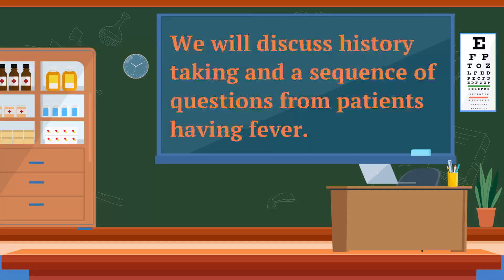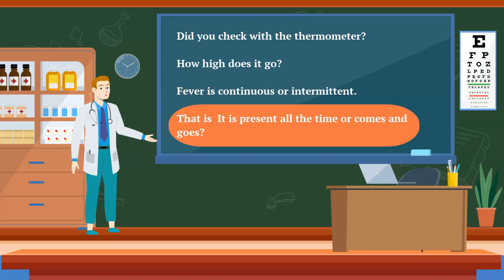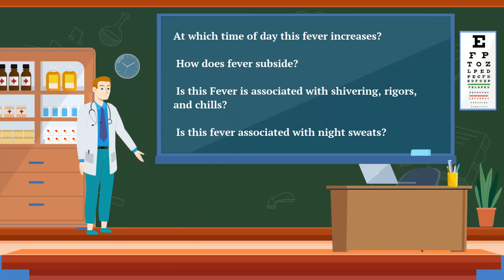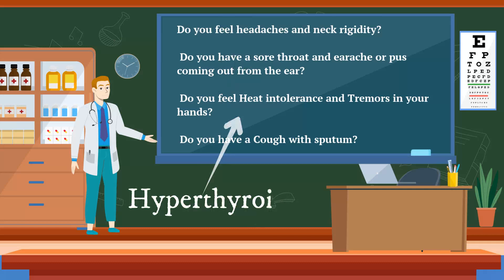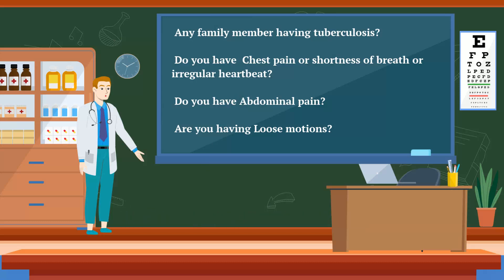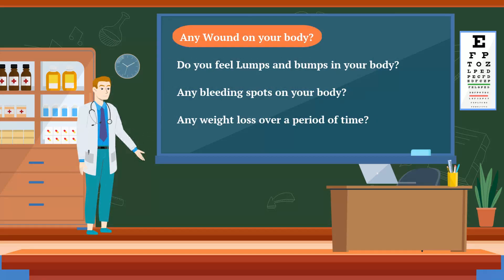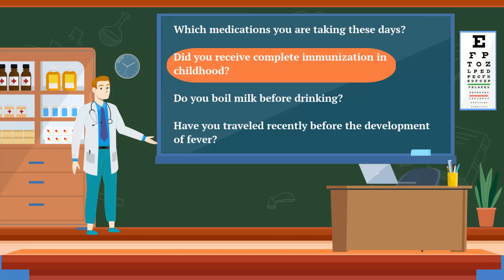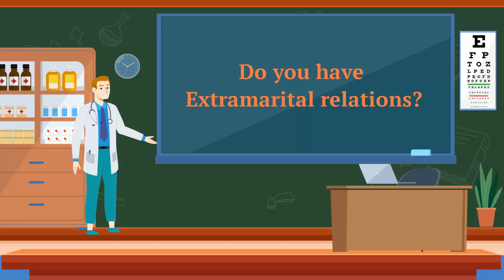History Taking Of Fever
History Taking Of Fever. How to take a history of fever from a patient in the exam. Everything is explained clearly for students.